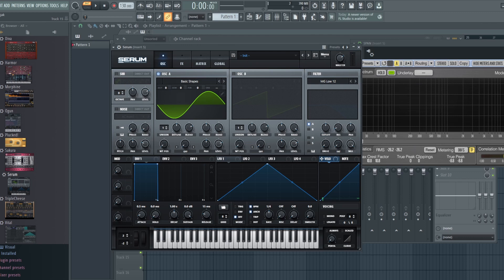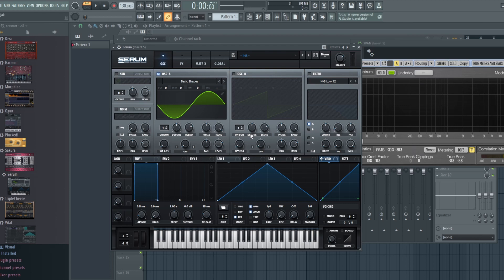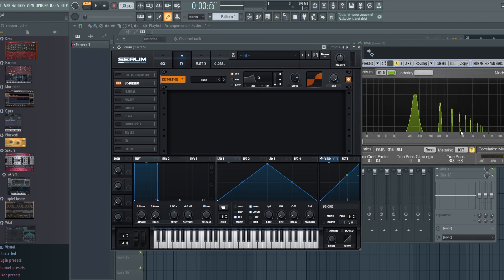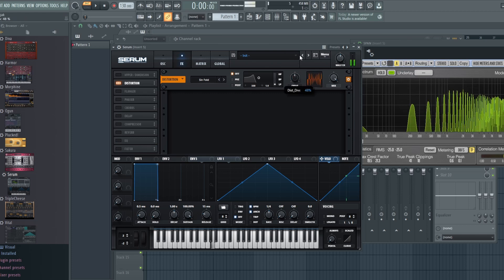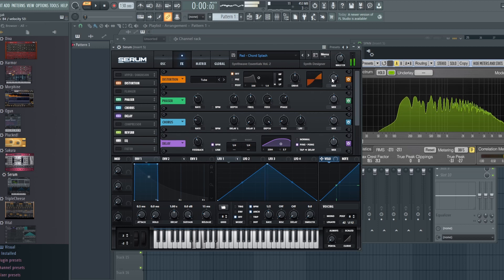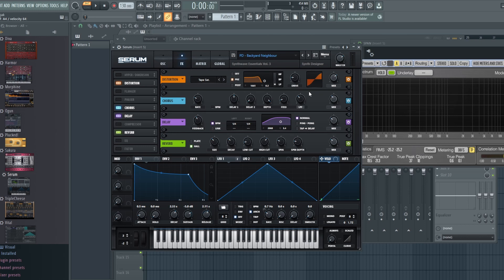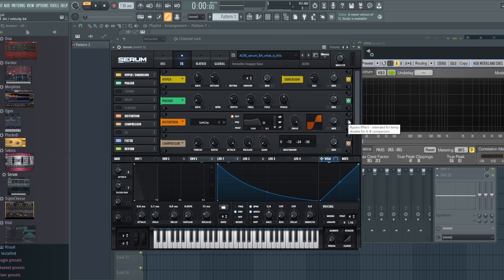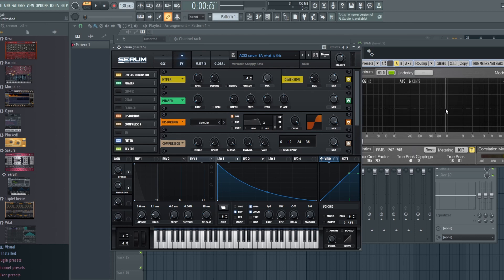Introduction to Distortion in Electronic Music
Distortion is a major part of electronic music. Here are some ways it can impact your sound.

Go to my website to find FREE presets, a music blog and more: